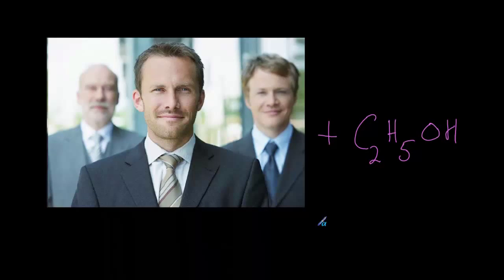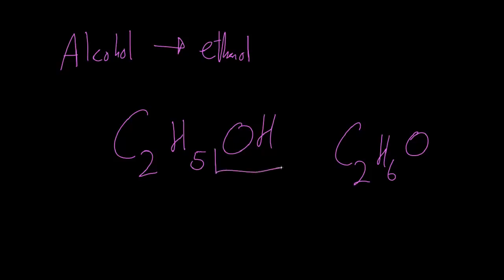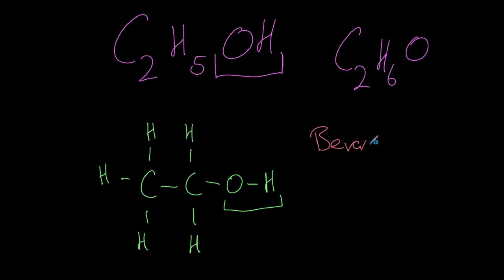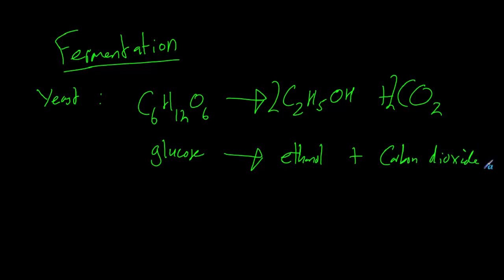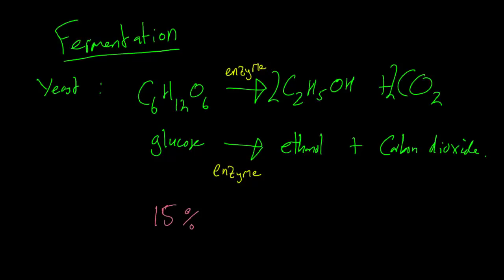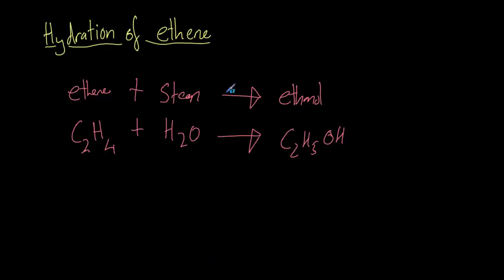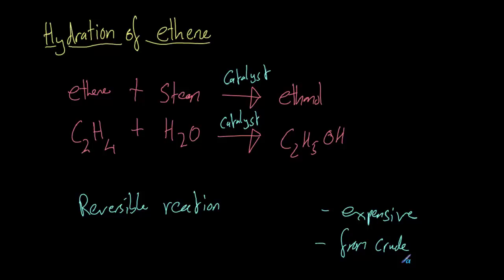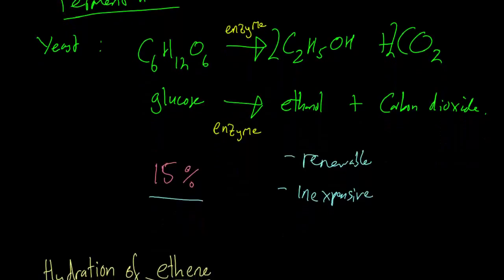Alcohols and Ethanol - AQA Chemistry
We have all seen the effect alcohol has on people. The common term 'alcohol' is more correctly 'ethanol', but what is this compound, how do we produce it and does it have any uses other than to get our parents drunk? All will be revealed!